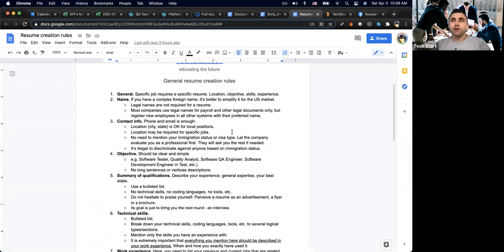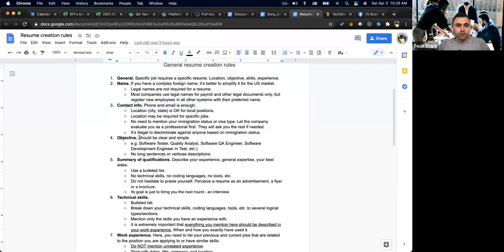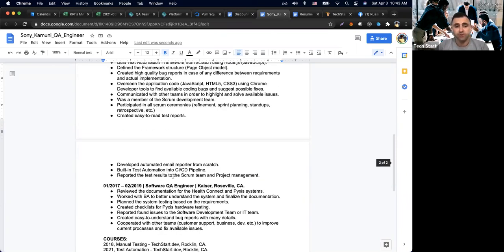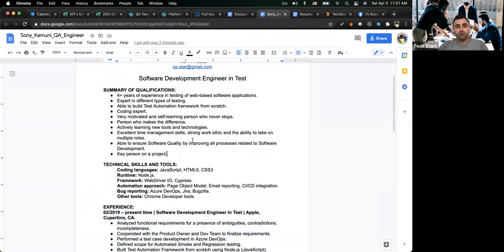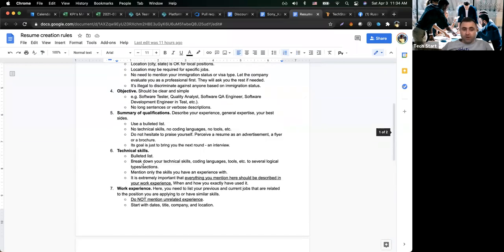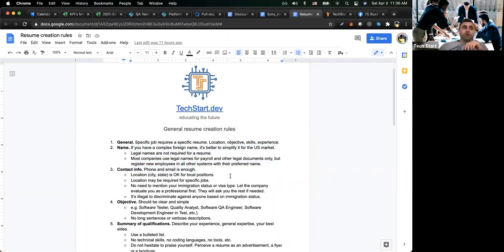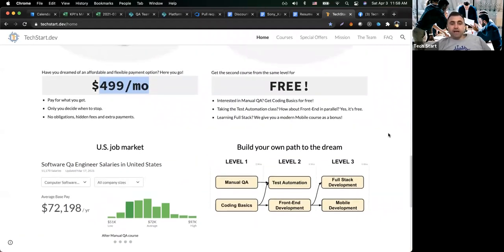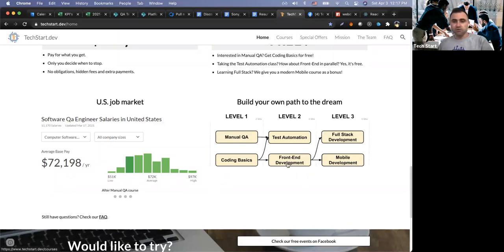Webinar. How to create an ideal resume.